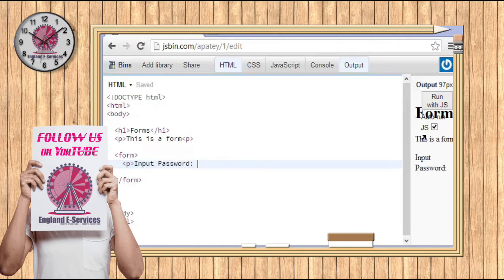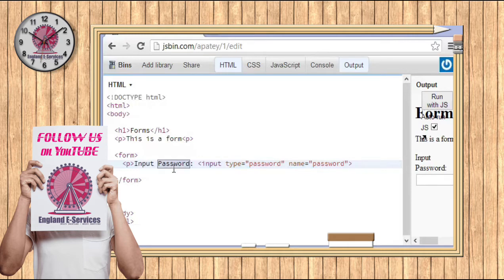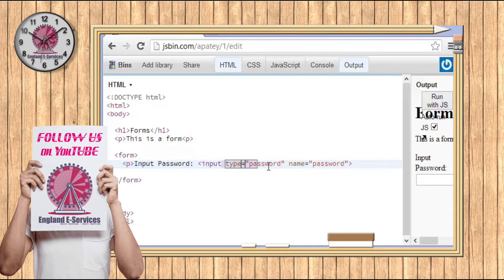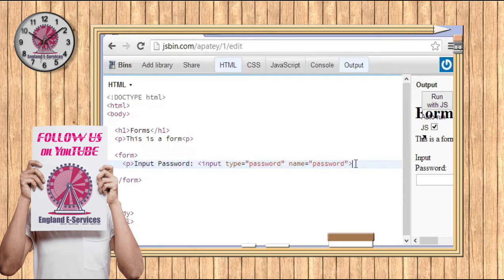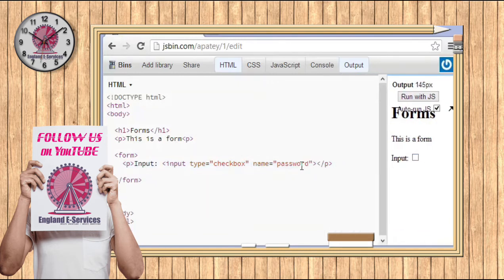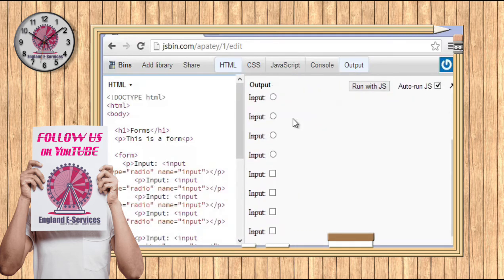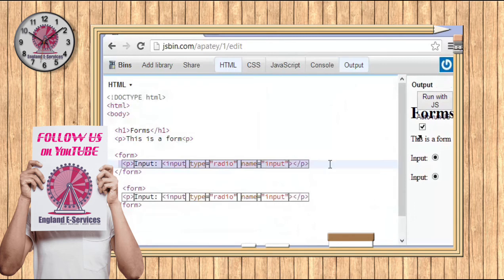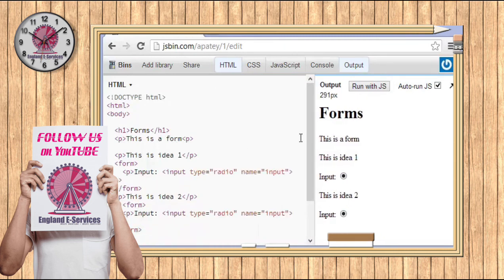Learn HTML only in 1 hour : EP17 Radio, checkboxes and password - England E-Services -